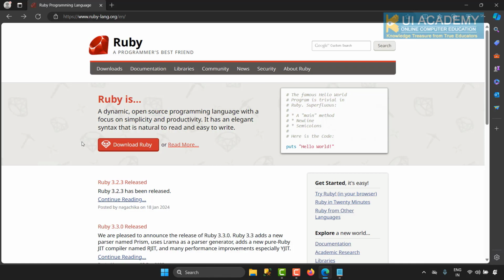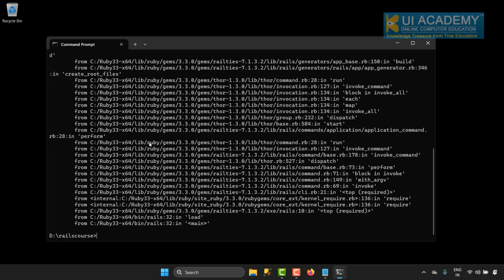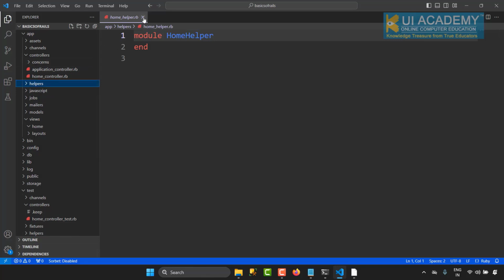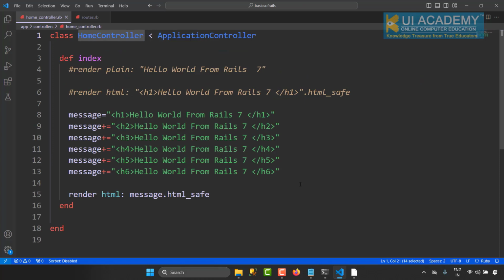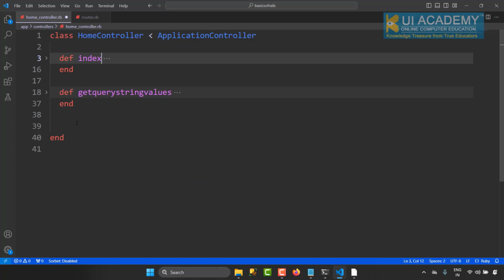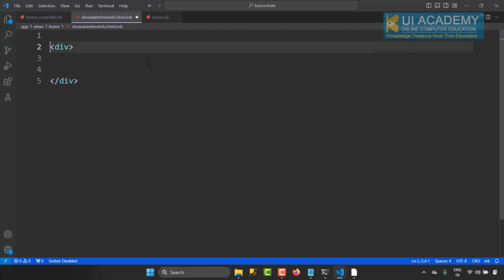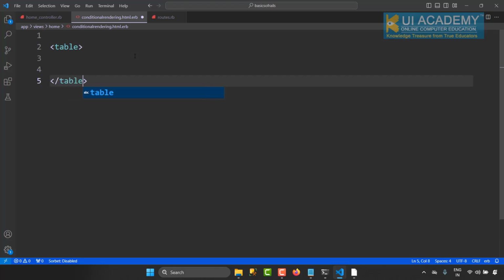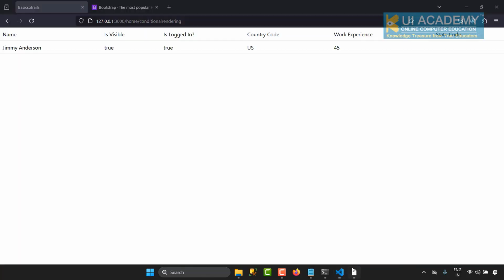RailsDemo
for the detailed Rails 7 Course Outline.